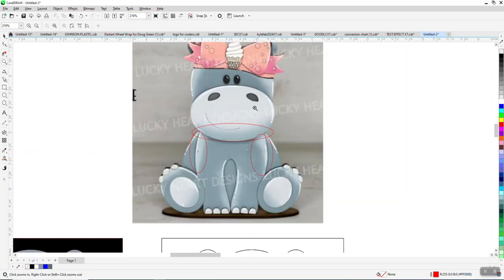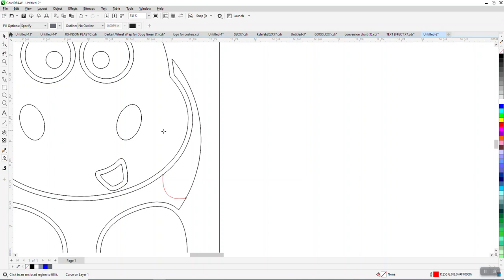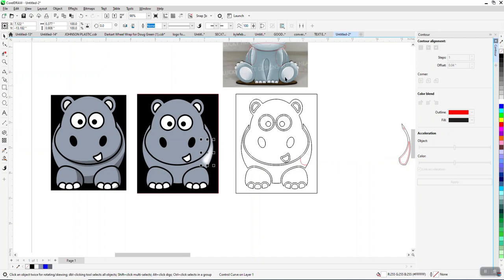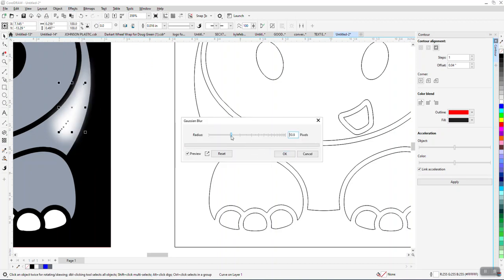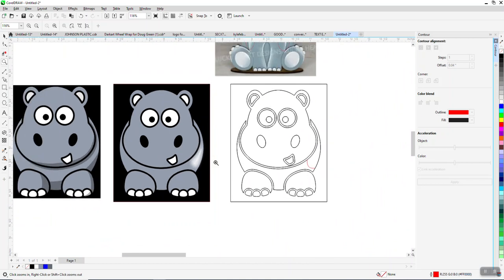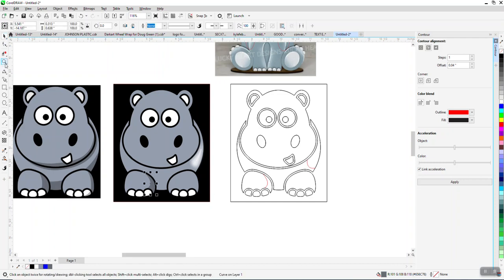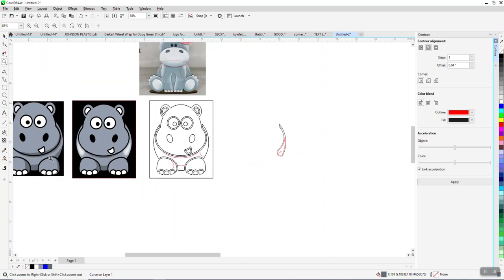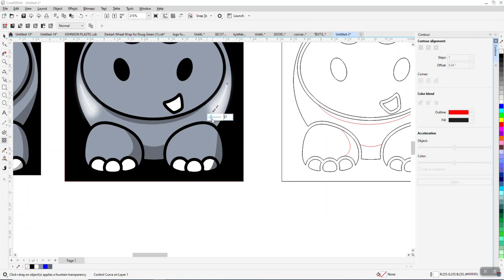CorelDraw Tips & Tricks I'm not a Graphic Artish BUT